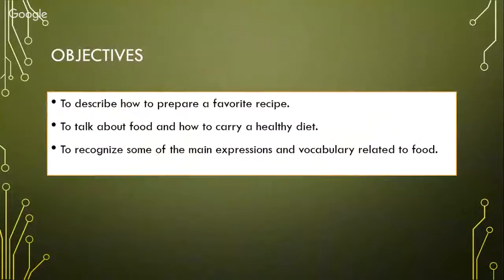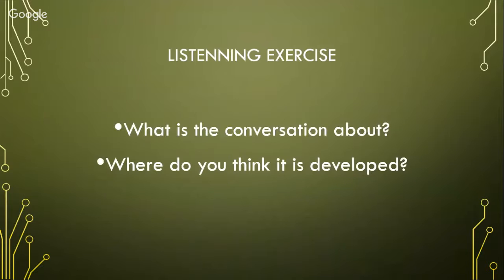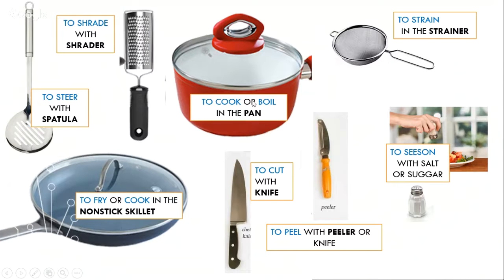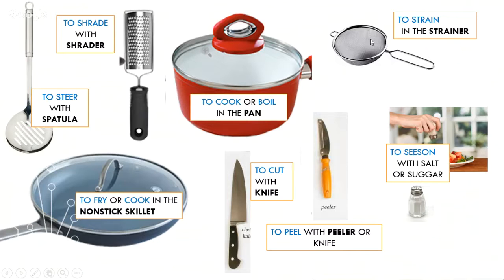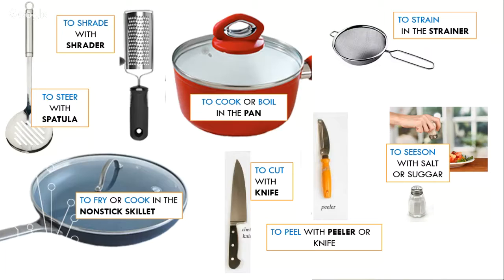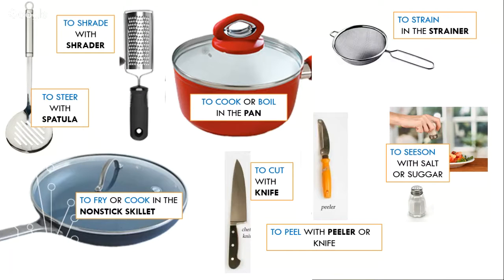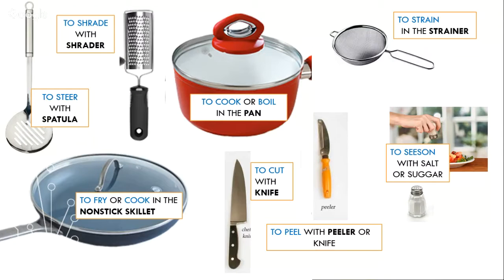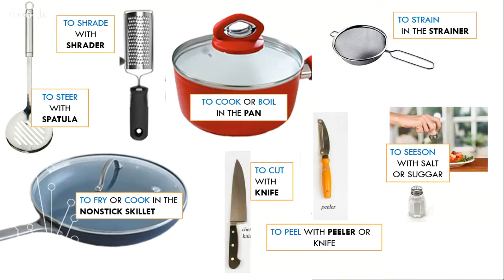LILE ONLINE LANGUAGE COMMUNITY-SESSION 17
DINNER TIME